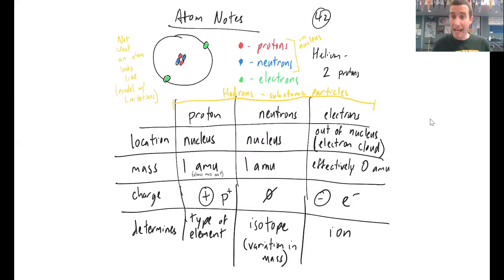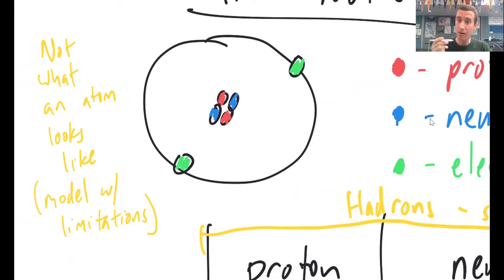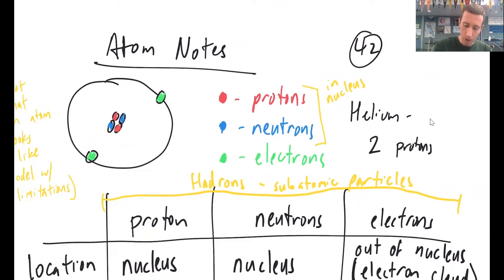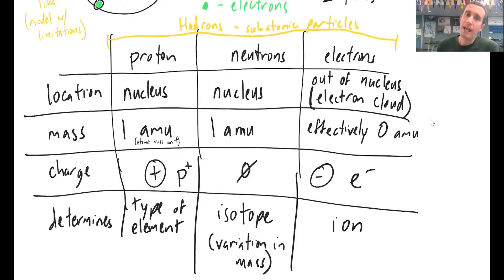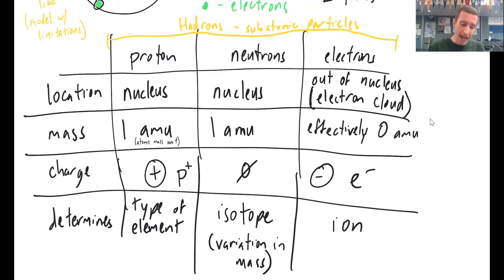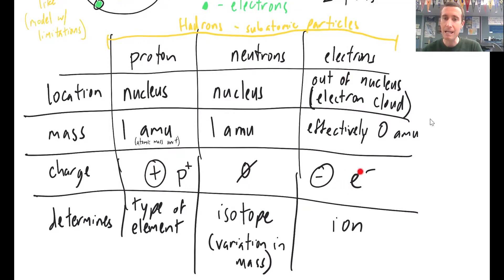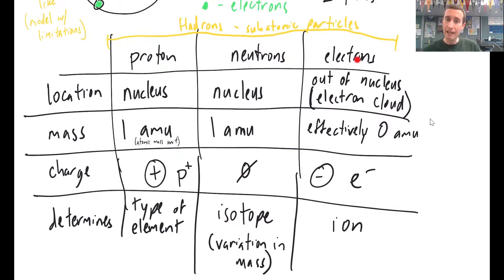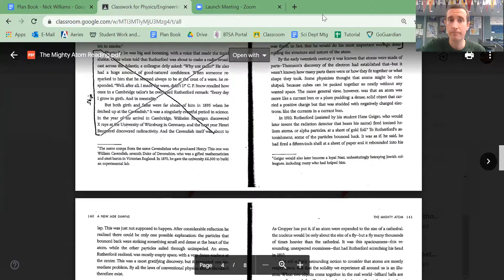Atom Notes Part 1: Pre-reading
STEM Marin, San Marin High School